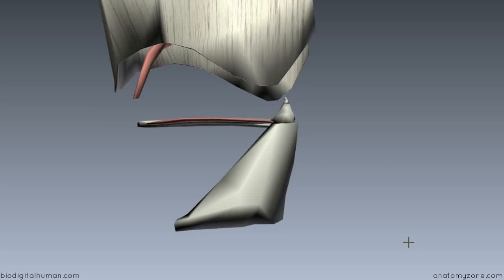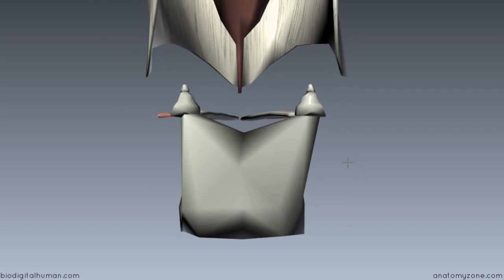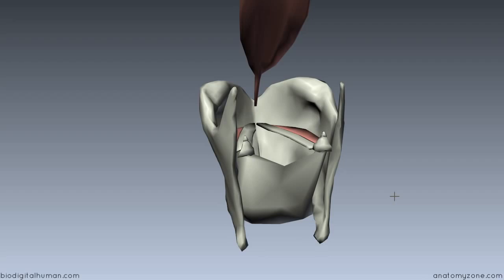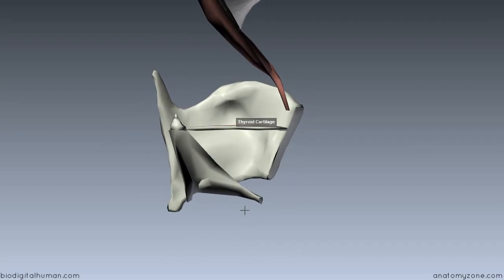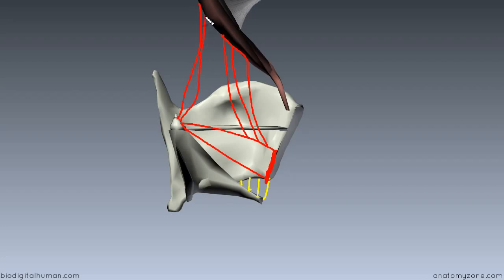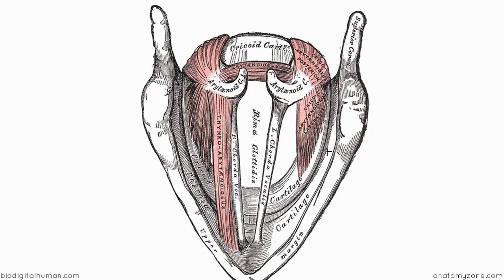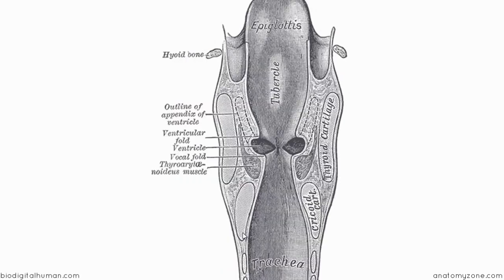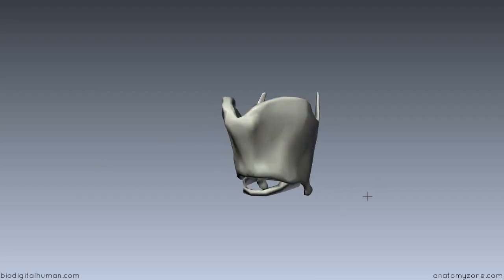후두골격, 근육